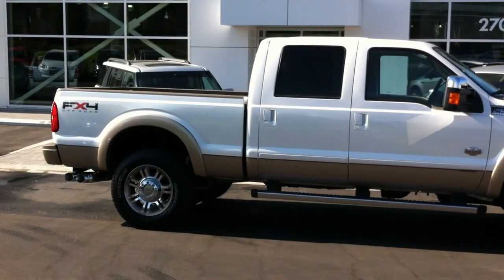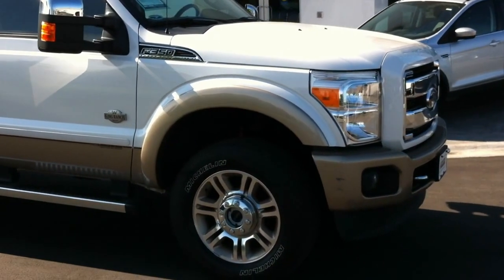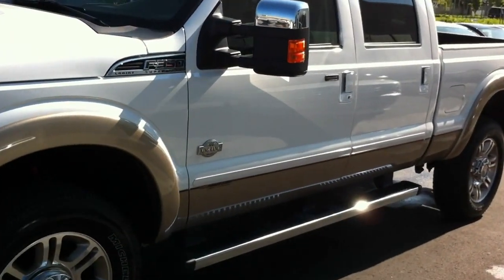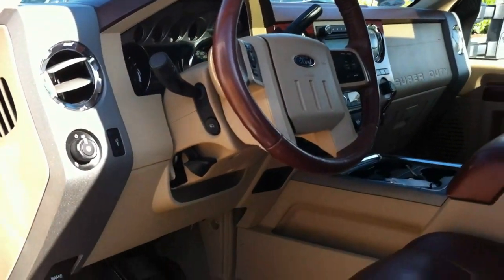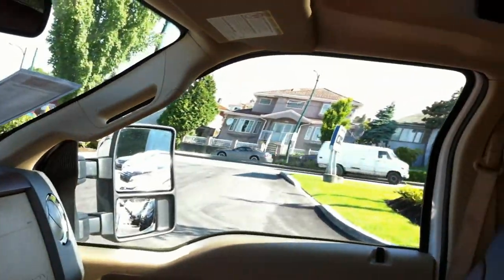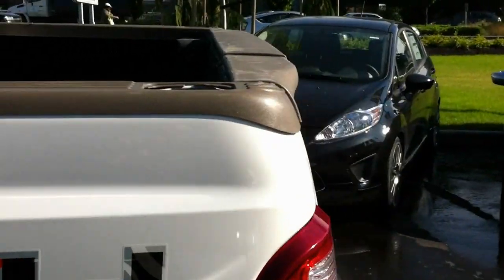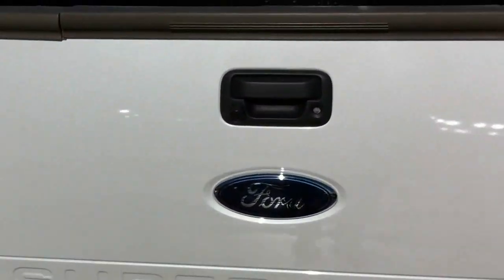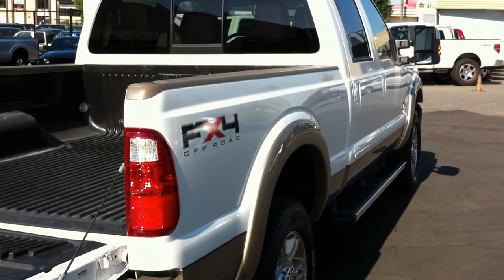11 F350KR Rp12241.MOV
F-350 Diesel, King Ranch, Navigation, Tailgate step, upfitter switches, backup camera